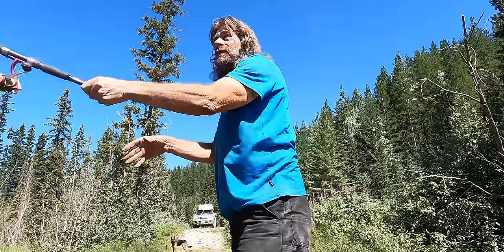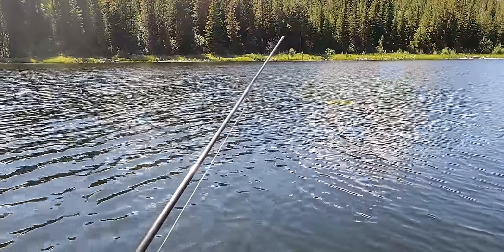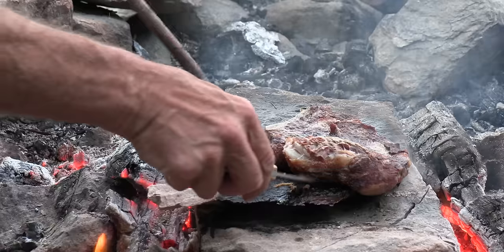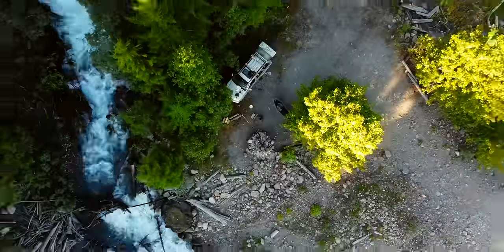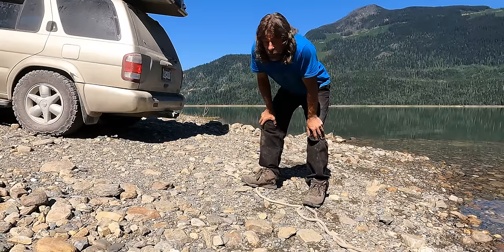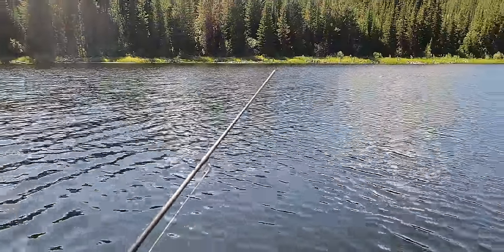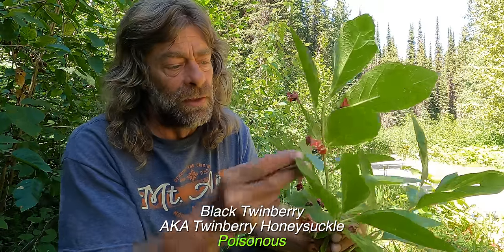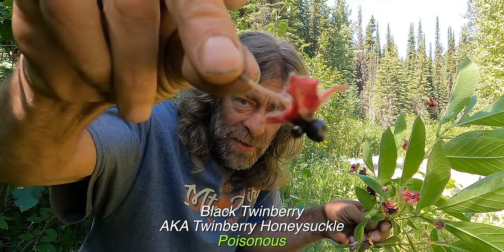Lakeside Camping Fishing Swimming Adventure | Hot Rock Cooking | Mission to Break Bad Luck Spell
Greg and Finn continue their adventures, hopping from lake to lake, fishing for burbot, trout, and bass! They setup a fireside hammock camp near waterfalls and creeks, enjoying the summer weather, as they relax, swim, and cook on the wood fire and hot rocks.

"The Go-To Place to Get Greg's Gear"

Ovens Rocky Mountain Bushcraft